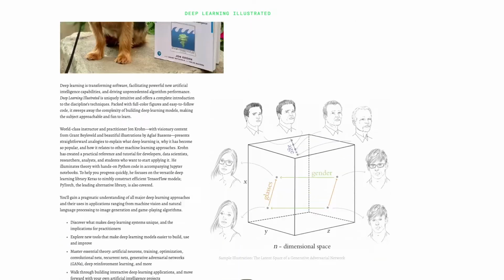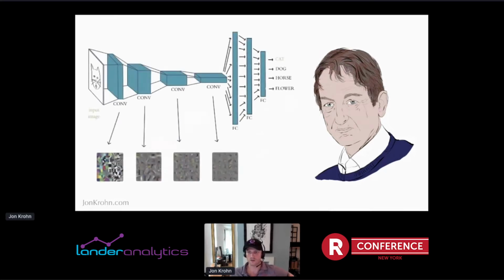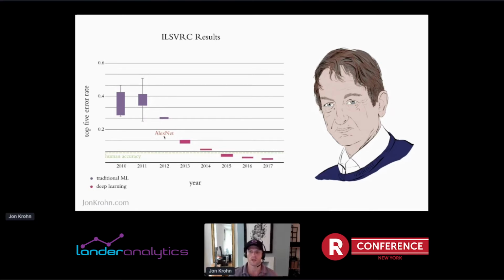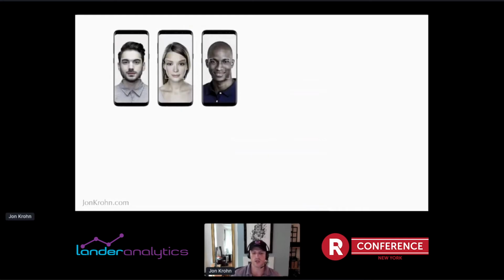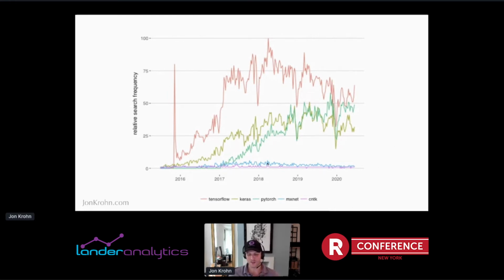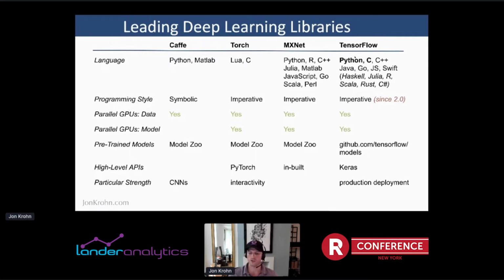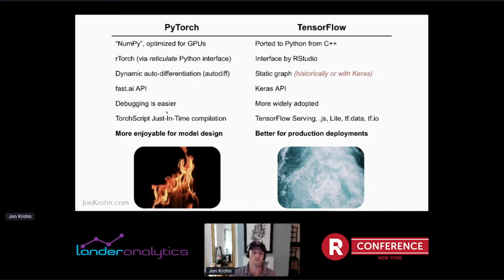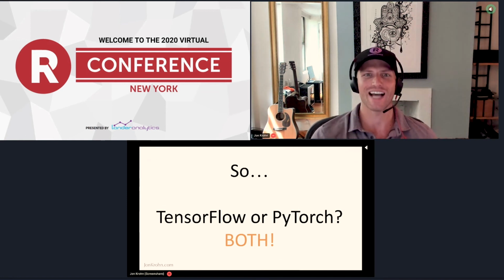Dr. Jon Krohn - Deep Learning Battle: TensorFlow 2 vs PyTorch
Deep Learning Battle: TensorFlow 2 vs PyTorch by Dr. Jon Krohn. to learn more.

Abstract:
This talk begins with a survey of the primary families of Deep Learning approaches: Convolutional Neural Networks, Recurrent Neural Networks, Generative Adversarial Networks, and Deep Reinforcement Learning. Via interactive demos, the meat of the talk will appraise the two leading Deep Learning libraries: TensorFlow and PyTorch. With respect to both model development and production deployment, the strengths and weaknesses of the two libraries will be covered -- with a particular focus on TensorFlow 2 release that formally integrates the easy-to-use, high-level Keras API into the library.

Bio:
Jon Krohn is Chief Data Scientist at the machine learning company untapt. He is the author of the book Deep Learning Illustrated, an instant #1 bestseller in several Amazon categories. Jon holds a doctorate in neuroscience from Oxford University and has been publishing on machine learning in leading academic journals since 2010. He provides his comprehensive deep learning curriculum in-classroom at the NYC Data Science Academy and guest lectures to engineers at Columbia University.

Presented at the 2020 R Conference | New York (August 14th, 2020)